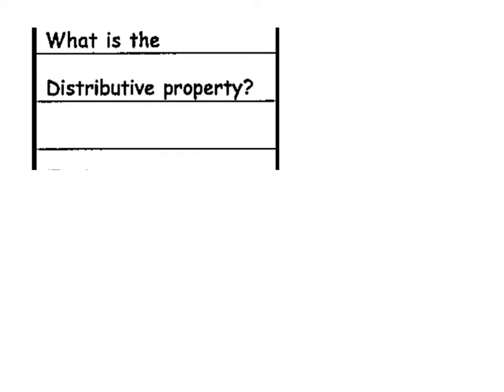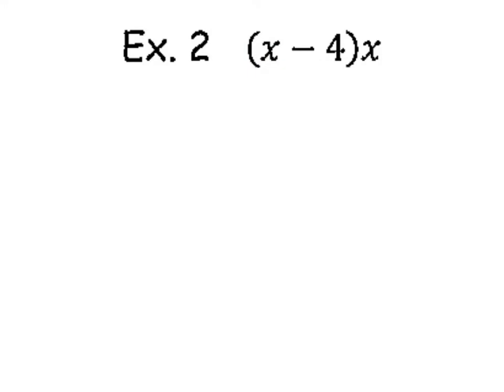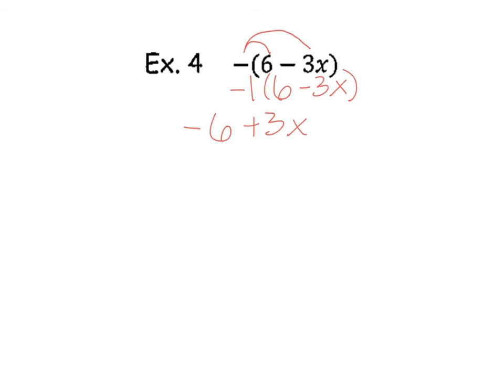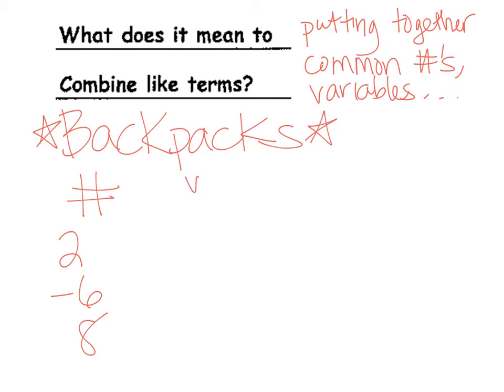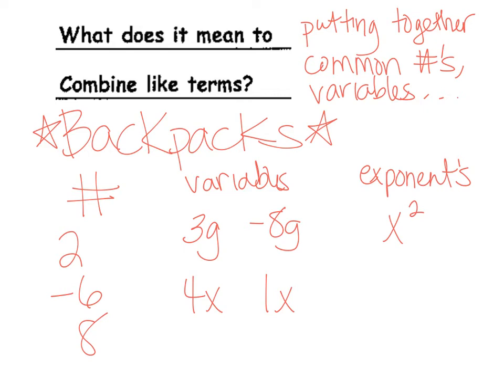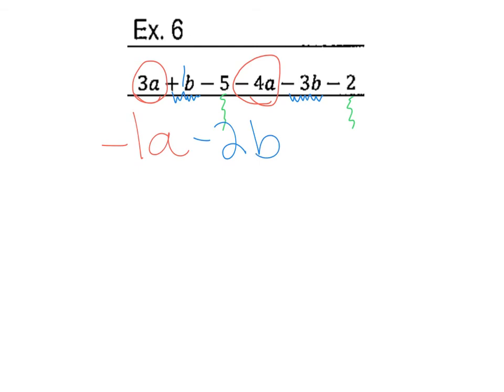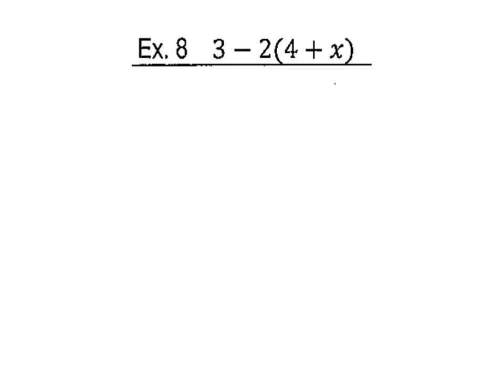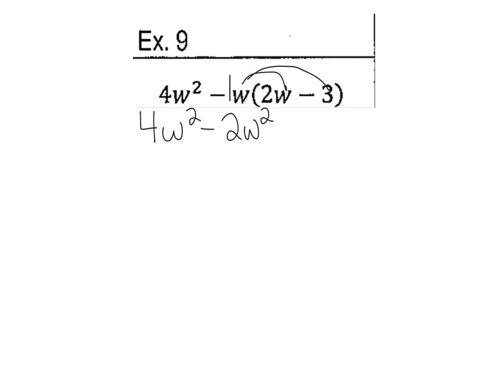Distributive Property & Combining Like Terms 2.1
All Classes Distributive Prop & Combining Like Terms